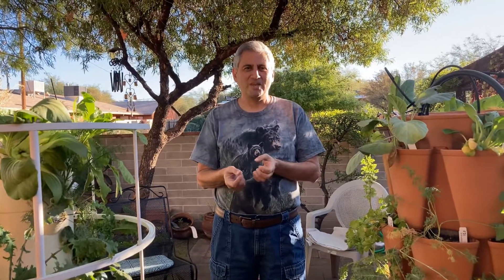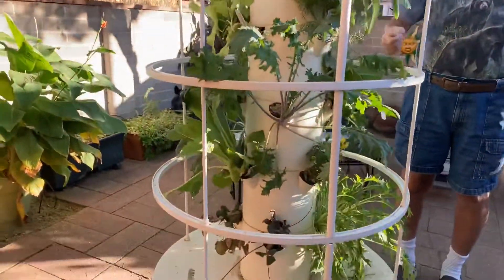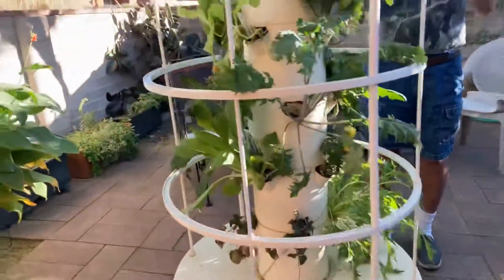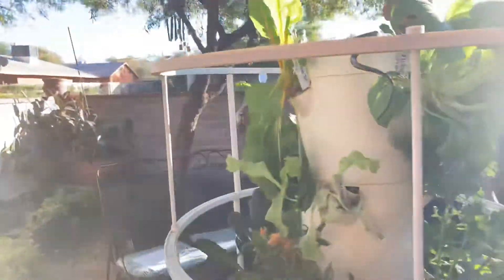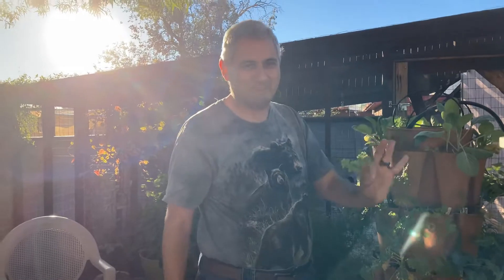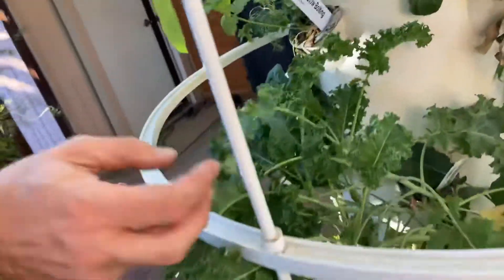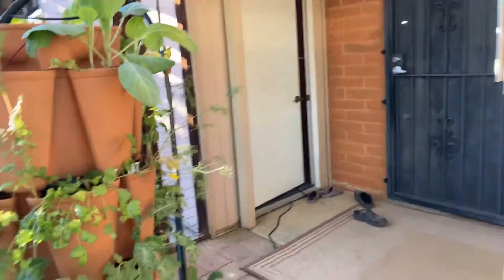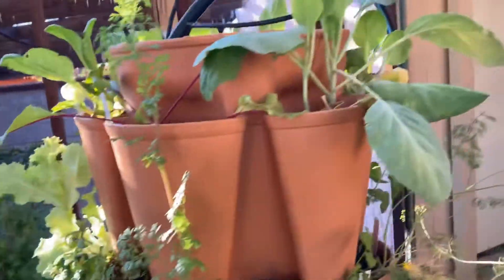Week 7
Week 7 Update - Dirt vs Water

The Tower Garden forgave us after we unplugged the pump for a day by mistake.  The plants wilted but they bounced back.  It survived the pump not running for over a day.  But we don't recommend it.  Just know it is possible to survive if the pump breaks and it takes a day to replace it.

Despite this,  the Tower Garden is growing better than the GreenStalk.

The GreenStalk is growing as well.  But we have a plan to help it along, including adding nutrients.

If you are interested in the products we talk about, here is a link to find out more.

Green Stalk
Fox Farm